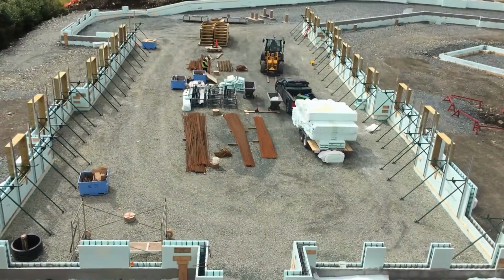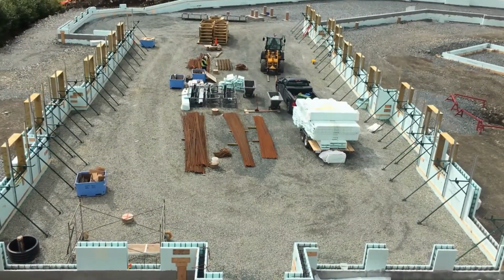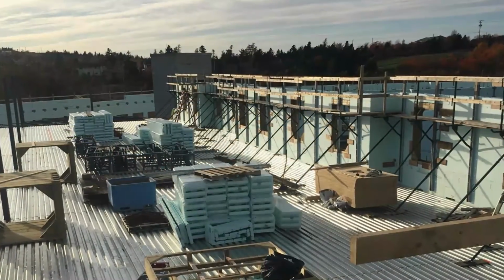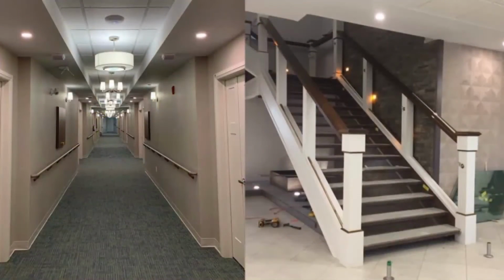Nudura Heritage Square Project Highlight - Castle House Distributors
Castle House Distributor is the exclusive distributor of NUDURA Insulated Concrete Forms (ICFs) in Sacramento, CA.

We will provide professional support for our customers.

Working hours:
Mon - Fri: 7:30 AM - 4:30 PM
Sat, Sun: Closed

According to Grant Morgan builder and owner of Heritage Square Residence from start to finish, the Nudura product provided an advantage over other
construction methods and allowed for a quick, staged
approach to the project.